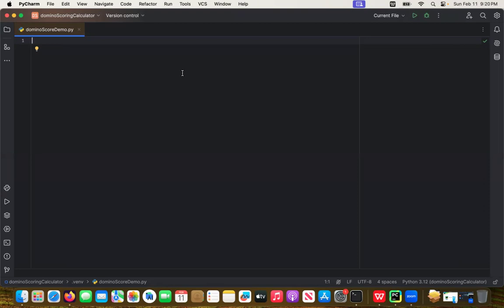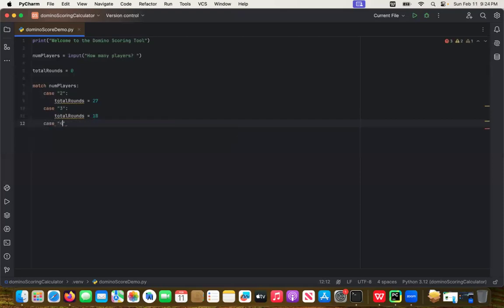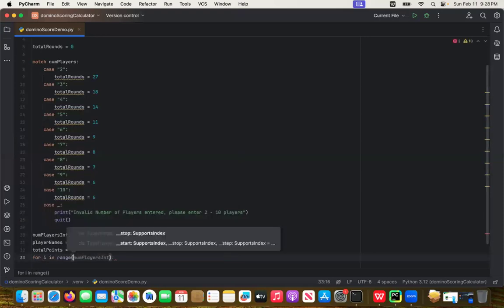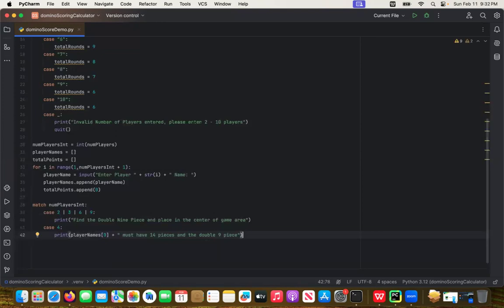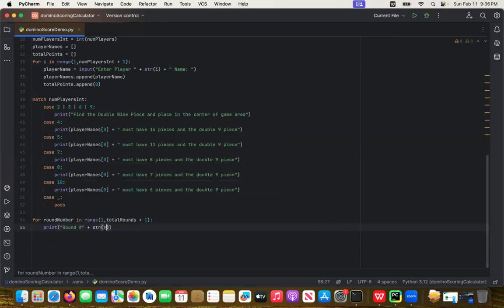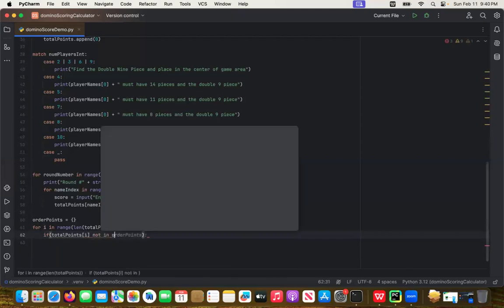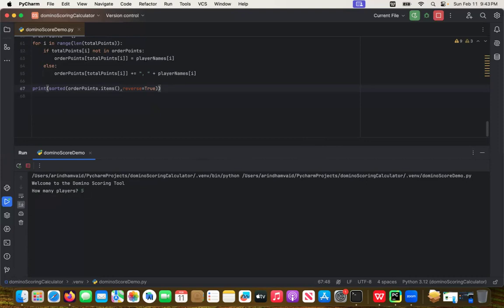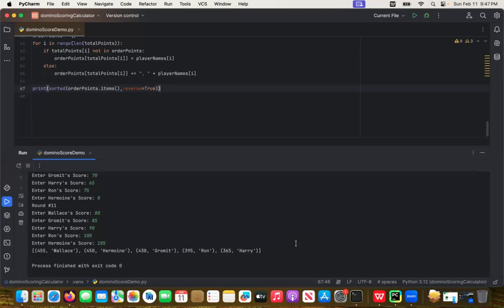Domino Scoring Tool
Python Version: 3.12 | Python IDE: PyCharm

A tool to help keep track of score when playing a game of Dominos.
This tool works for a game that includes at least 2 players and up to
10 players.

Below are the piece splits depending on how many players are playing:

2 players:   P1: 27 P2: 27
3 players:   P1: 18 P2: 18 P3: 18
4 players:   P1: 14 P2: 14 P3: 14 P4: 13
5 players:   P1:11  P2: 11 P3: 11 P4: 11 P5: 11
6 players:   P1: 9   P2: 9   P3: 9    P4: 9   P5: 9 P6: 9
7 players:   P1: 8   P2: 8   P3: 8    P4: 8   P5: 8 P6: 8 P7: 7
8 players:   P1: 7   P2: 7   P3: 7    P4: 7   P5: 7 P6: 7 P7: 7 P8: 6
9 players:   P1: 6   P2: 6   P3: 6    P4: 6   P5: 6 P6: 6 P7: 6 P8: 6 P9: 6
10 players: P1: 6   P2: 6   P3: 6    P4: 6   P5: 6 P6: 5 P7: 5 P8: 5 P9: 5 P10: 5

Hope this script is useful :)